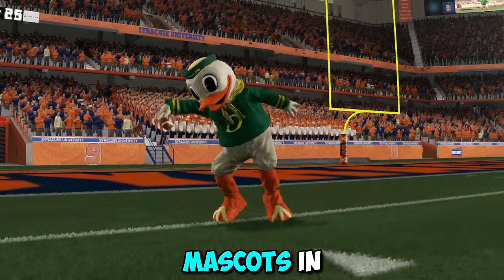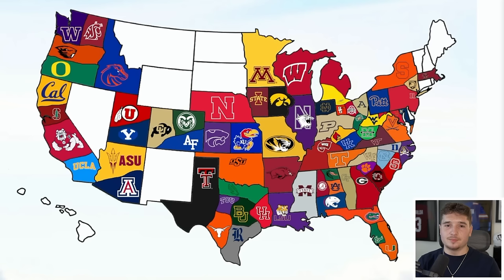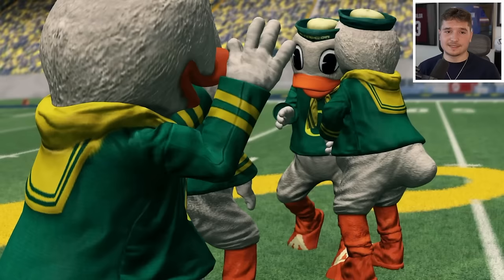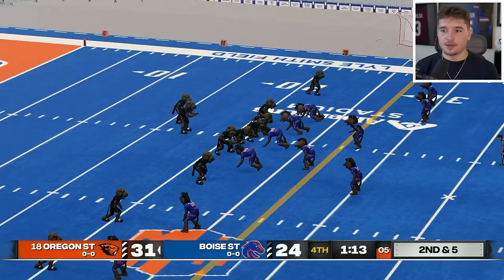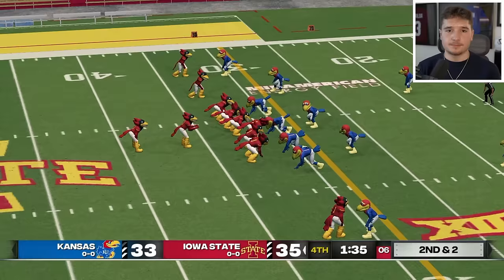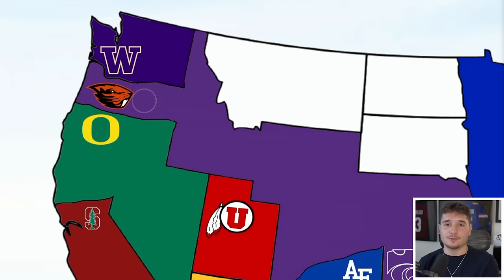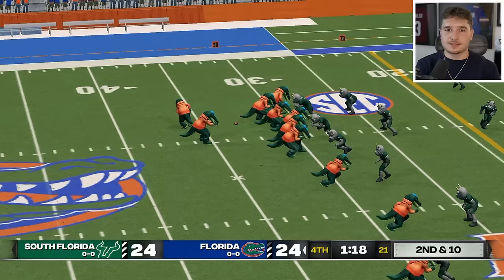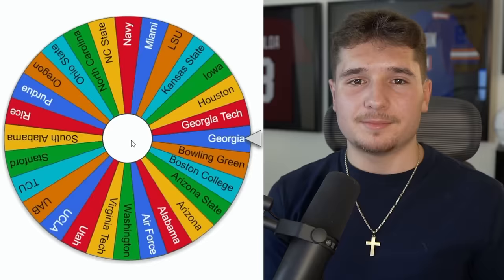CFB Imperialism, but it’s Mascots ONLY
Who will claim the United States map and be the last college football team standing? Teams will take turns expanding their land by invading other colleges in simulated games of NCAA Football 23, which is the college football revamped mod on NCAA Football 14.
Thank you PrizePicks for sponsoring this video. and use code BORD to get an instant deposit match of up to $100!
Inspired By Channels Like NotTheExpert, RBT, MMG, and Deestroying